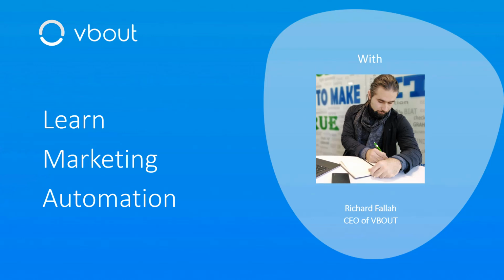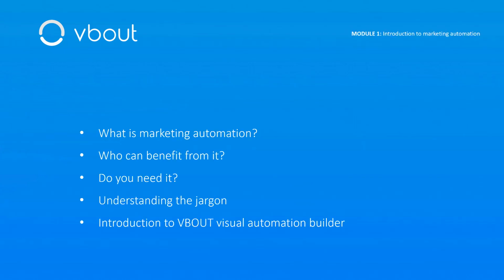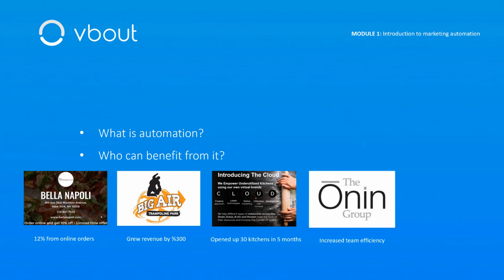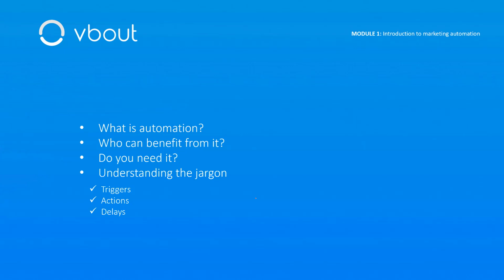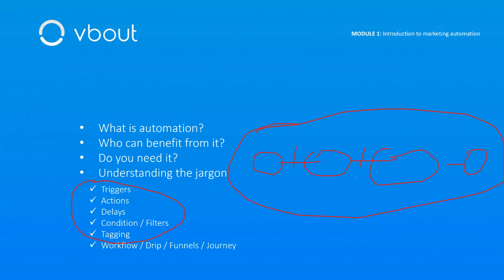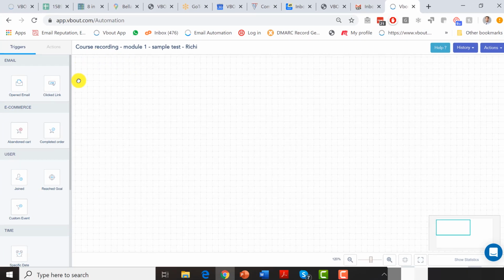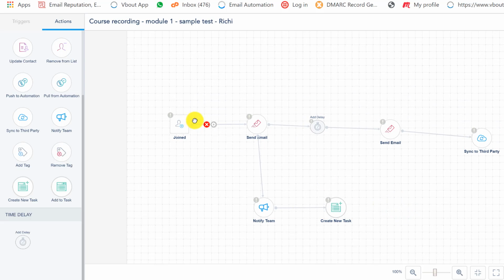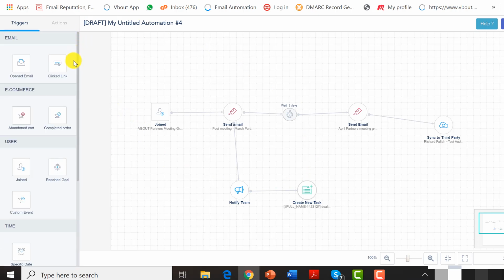Introduction to Marketing automation